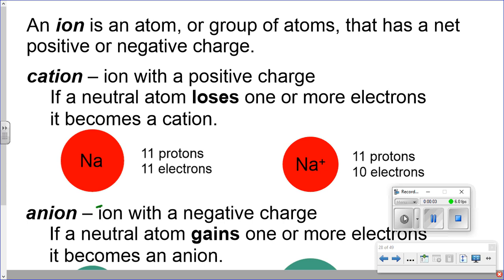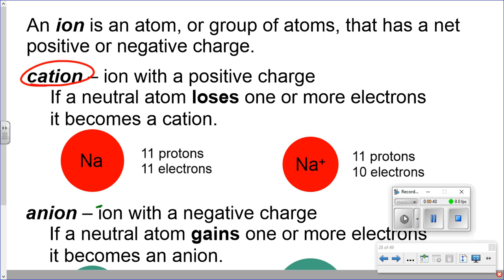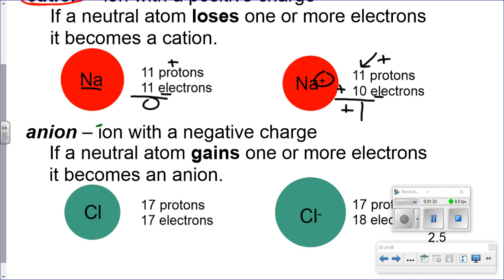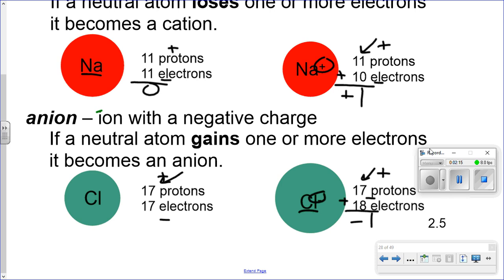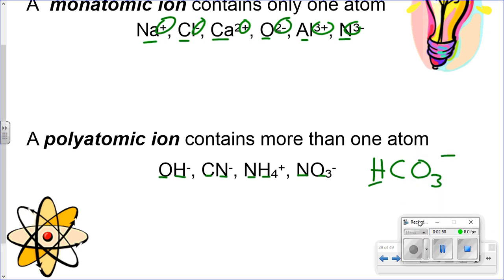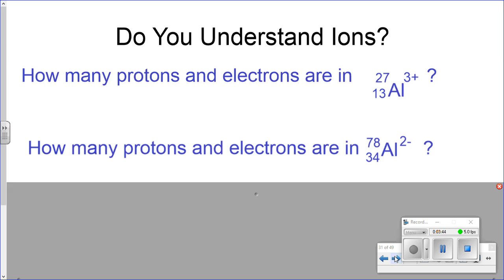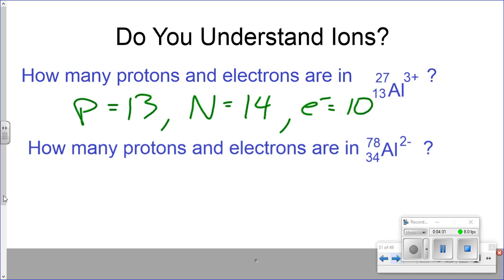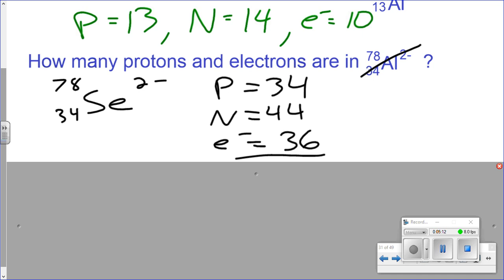Counting P N e in IONS